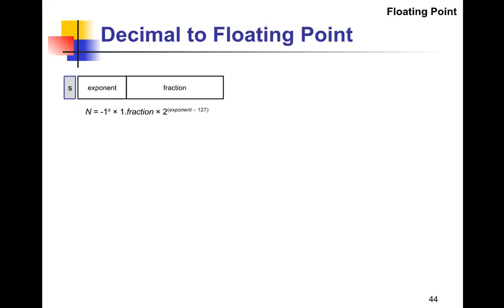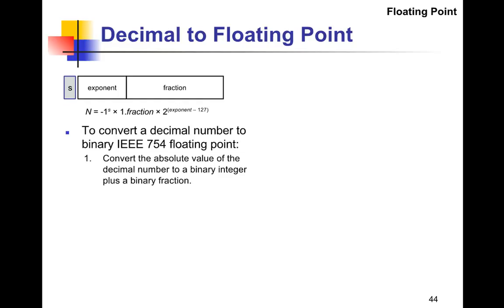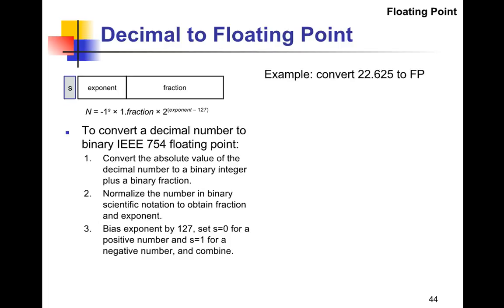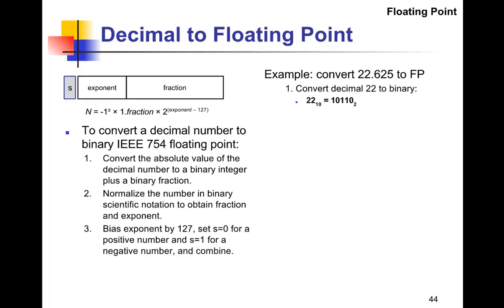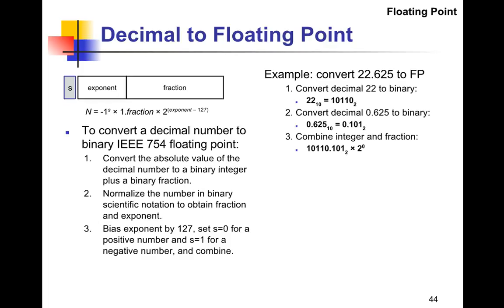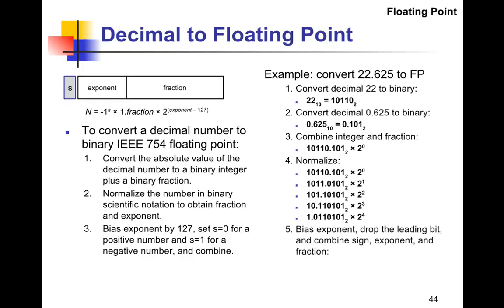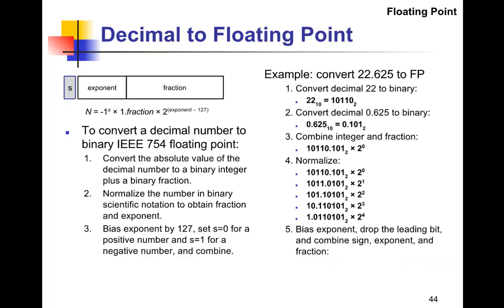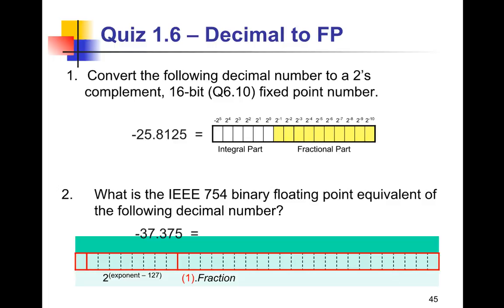Data Types 6